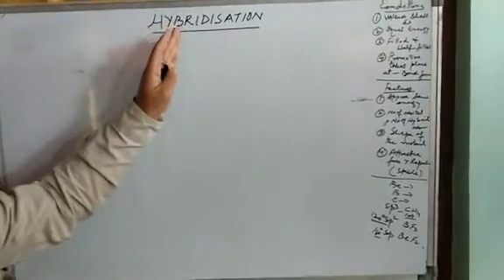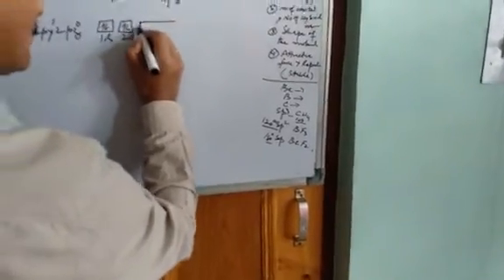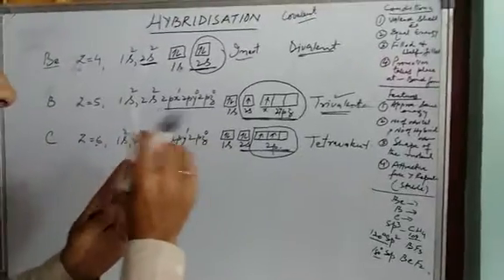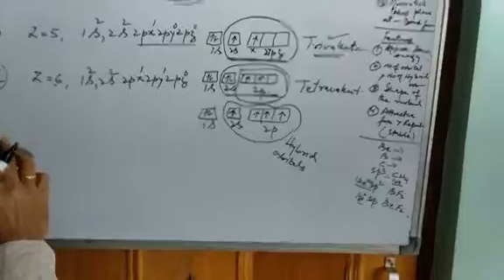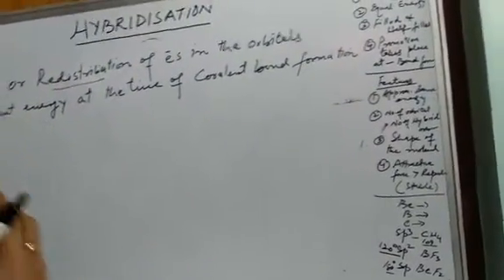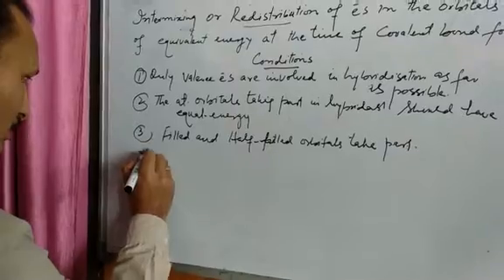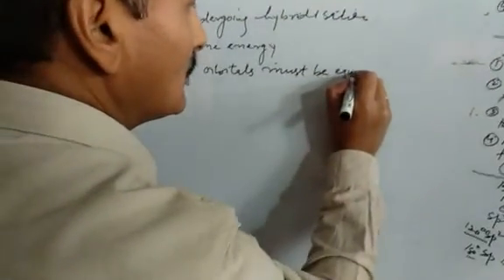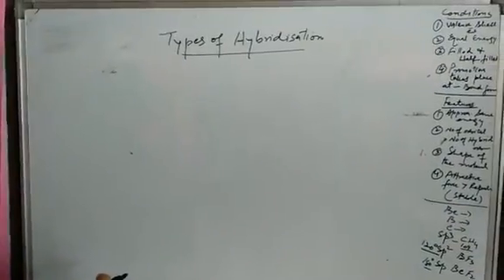May 18, 2020